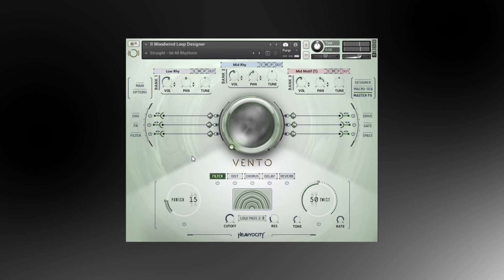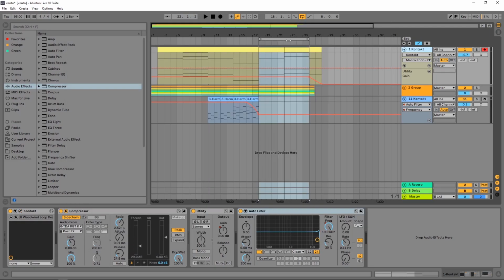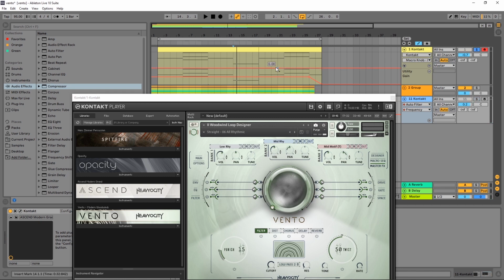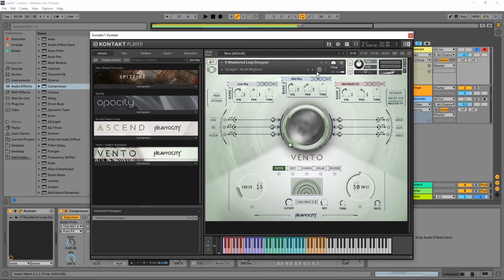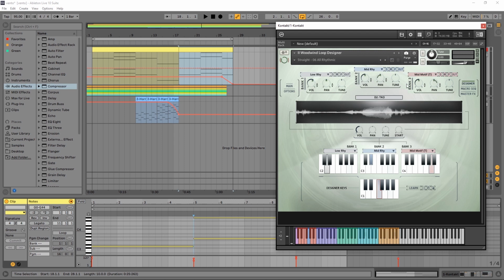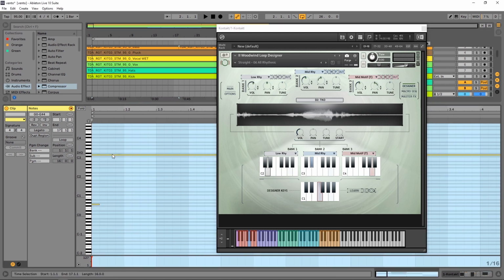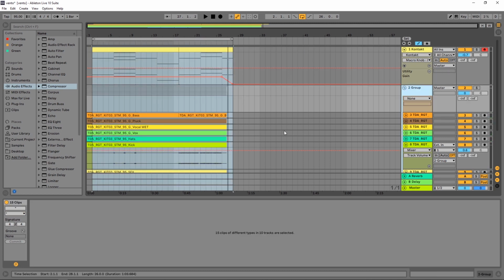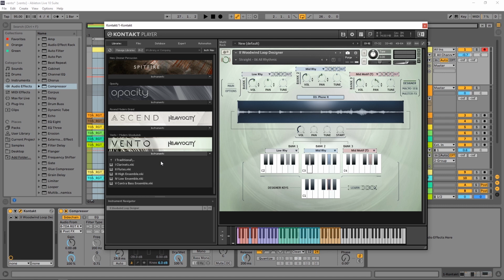Vento by Heavyocity | How to Produce Pop Music with Classic Woodwind Instruments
In this video, Joshua Casper shows you how he implemented Vento Modern Woodwind Kontakt library from Heavyocity into a pop track. Specifically, he used a number of elements in the Loop Designer. See how to get started with Macro Designer Keys and individual loops and loop banks as well as how to tune the loops to the key of your track.

About Vento Modern Brass

Past. Present. Future.
Like it’s string and brass predecessors, NOVO and FORZO, VENTO is Heavyocity’s answer to the traditional; in this case, delivering a fresh and original take on what woodwinds are capable of in modern scores. Featuring over 160 organic articulations, 100 hybrid snapshots, and 400 tempo-synced loops, VENTO is brimming with musical possibility, transforming conventional woodwinds into a deep well of cinematic inspiration.

Completely Unique

Through unique ensembles, instruments, and articulations, VENTO creates a thrilling canvas for you to morph pristine woodwind sources into dynamic and evolving hybrid cues. From the growl of Contrabass Ensemble Swells (contrabass clarinet and contrabassoon) to the unnerving suspense of High Ensemble Flutters (piccolo, flute, clarinet, oboe), VENTO embodies the lyricality and complex textures your modern scores require.VENTO Engine

Superior Sound Design

Whether it be their proprietary in-house processing techniques or sourcing from the powerful VENTO engine itself, the sound design team at Heavyocity is unparalleled in the industry. With a host of sound-shaping features, VENTO elevates these colourful woodwinds sources into dynamic hybrid content, fit for any score. This much is clear: VENTO transforms the traditional into an inspiring new hybrid instrument.

Features
27.2 GB (18.5 GB on Disk with NI lossless compression)
Available as direct download only
11,213 Samples
163 Articulations
110 Snapshot Presets
57 NKAs
432 Tempo-Synced Loops
7 NKIs
5 Traditional Sections:
Flutes x 4
Clarinets x 4
High Ensemble (Flute, Piccolo, Clarinet, Oboe)
Low Ensemble (2 Bass Clarinet, 2 Bassoon)
Contrabass Ensemble (2 Contrabass Clarinet, 2 Contrabassoon)
Hybrid Woodwind Designer
Woodwind Loop Designer
Intuitive Sample Browser
CYCLE page for advanced granular & rhythmic playback
MACRO knob for dynamic multi-parameter control
Stand-alone, VST, AU, AAX